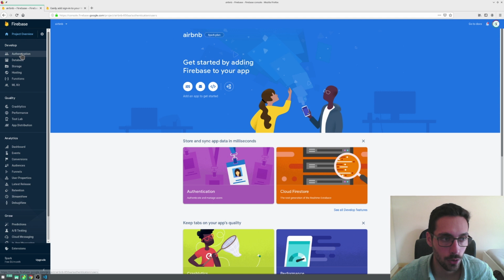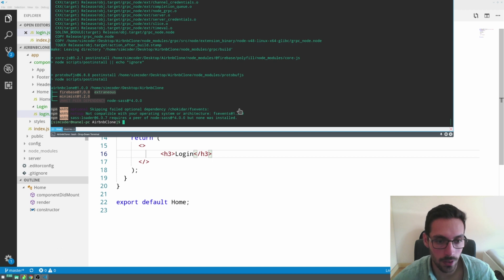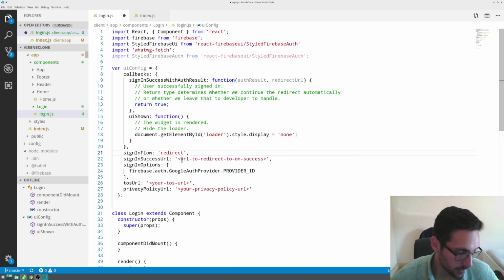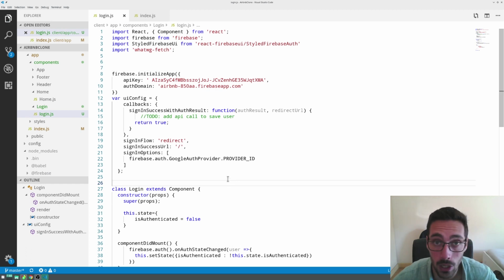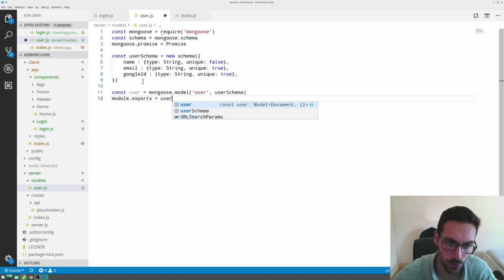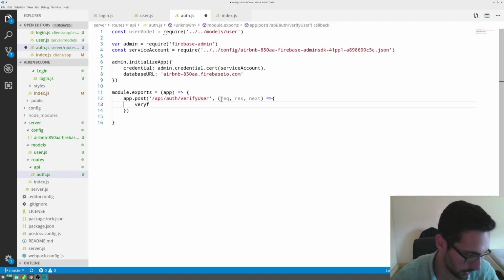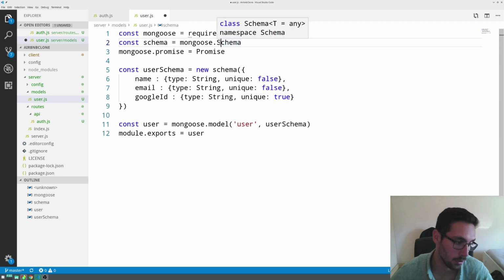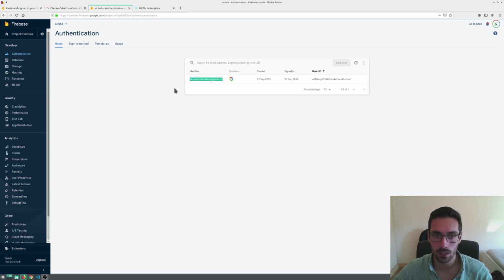Make a Web App Like AIRBNB - #2 - Auth System for MERN w/ Firebase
🔵 Important Links 🔵

🔵 Series Description 🔵

Make an Android App Like AIRBNB

1 - Introduction - 0:10
2 - Creating a Firebase Project - 1:00
3 - Doing the Front-End - 2:45
4 - Installing the Needed Packages - 6:45
5 - API Call Config - 11:30
6 - Auth State Listener - 15:00
7 - Initializing Firebase - 17:45
8 - Doing the Back-End - 20:45
9 - Creating the User Schema - 21:00
10 - Initialize Firebase Admin - 25:50
11 - Creating "Verify-User" Endpoint
12 - Making the API Call - 36:00
13 - Compile & Test - 39:20